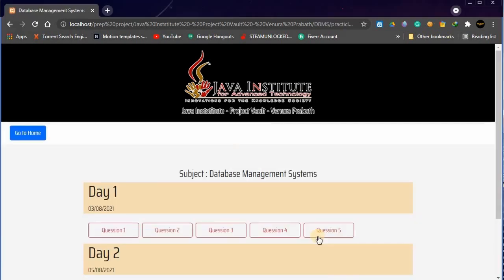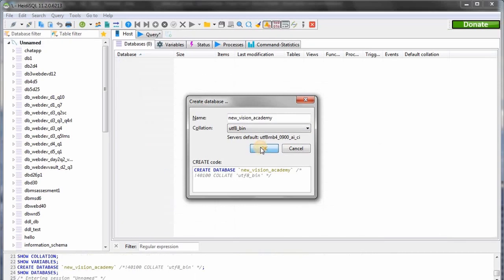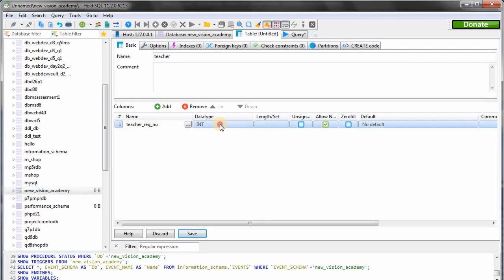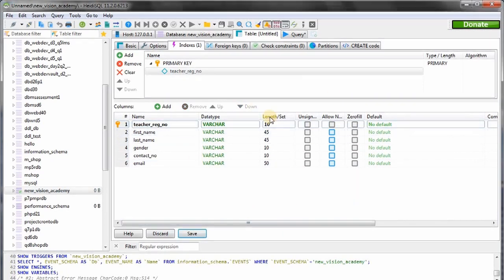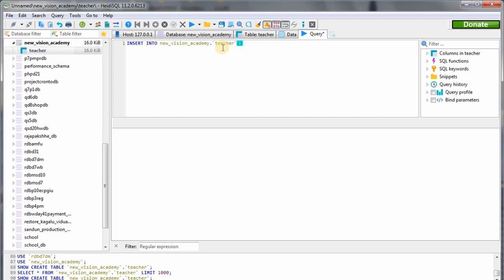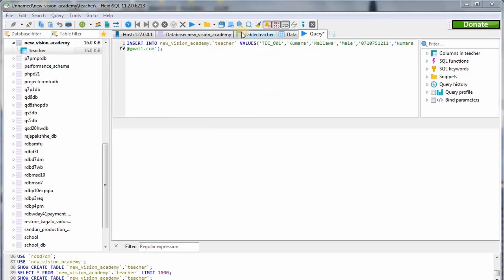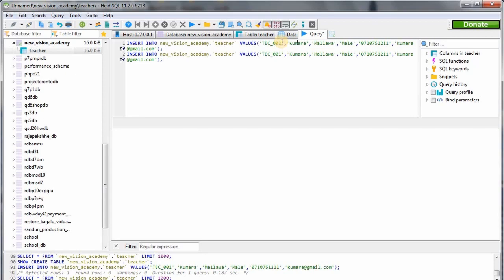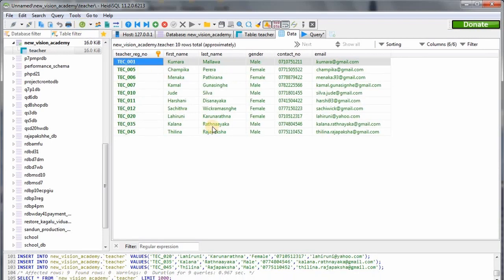DBMS Question Session Task No 05 | 1st Year | Semester 01 | Java Institute | Venura Prabath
Project: Create a database with MySQL Workbench software or HeidiSQL software and insert data using the Insert Query Statement into the table of the database that created and created the table.